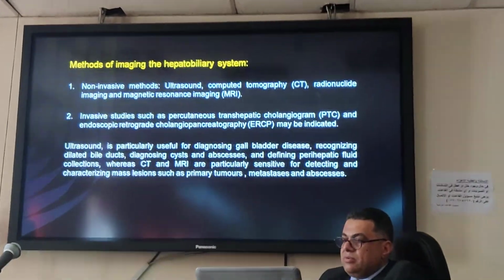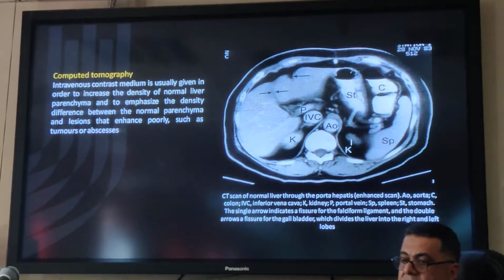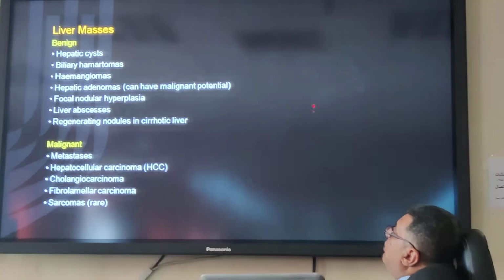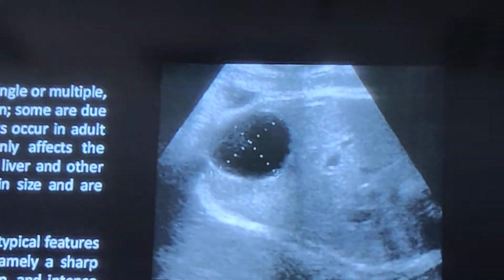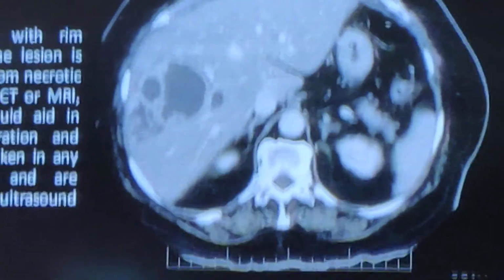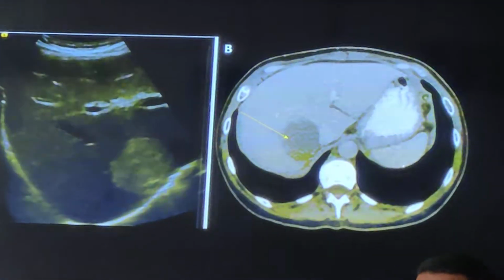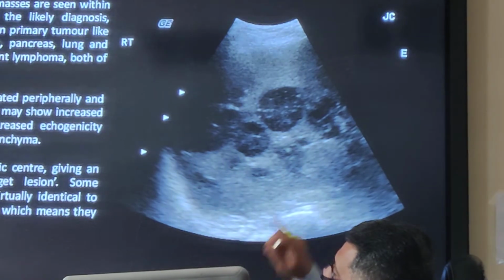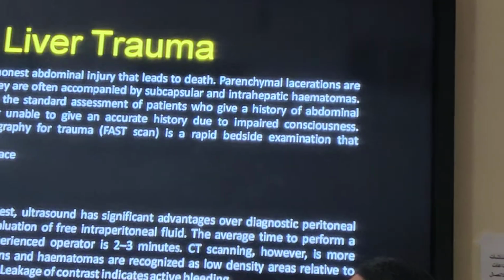Hepatobiliary and some others stuff 1/4